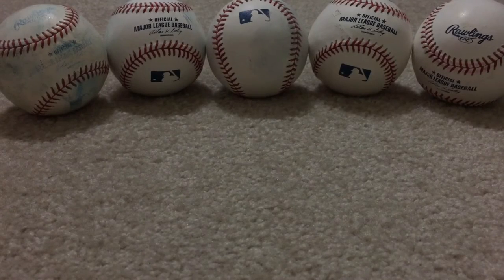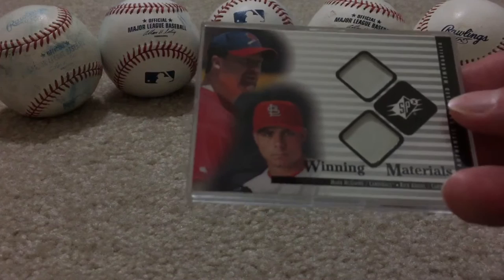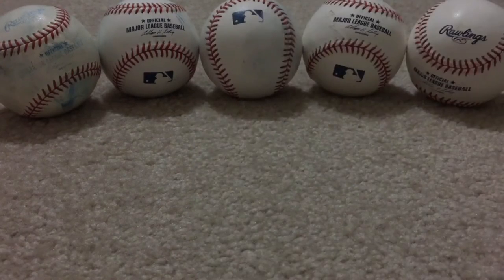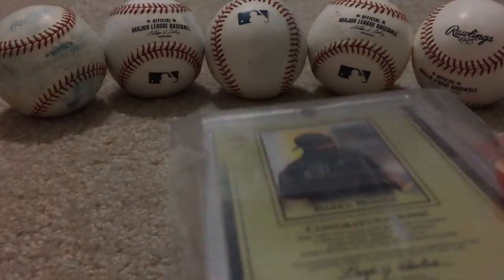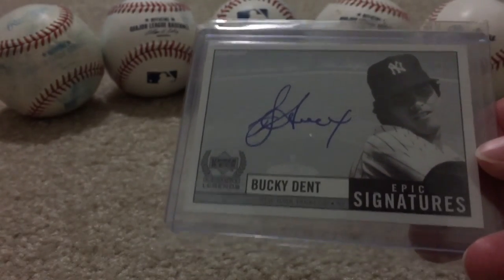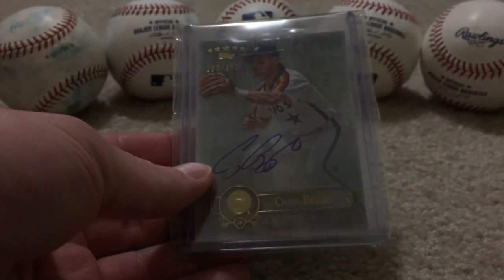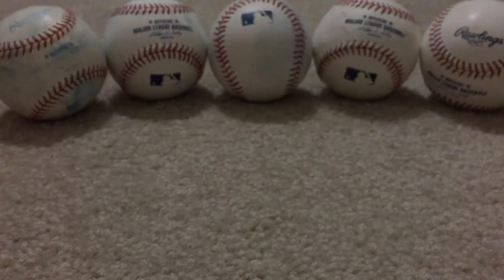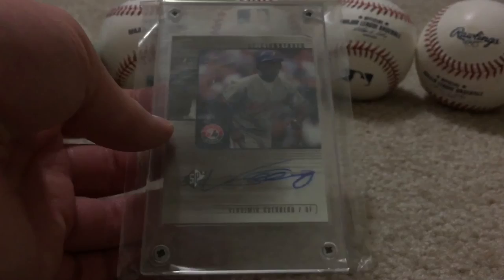PC Showcase: MLB/baseball superstars of the past & present who are not quite in the Hall of Fame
I just made a deal for a really nice jersey auto of Mike Trout of the angels so that will soon be added to my collection… I owned a few rookie auto's of him but I've sold and traded them for Griffey Junior's so it's time to pick up another trout and it is extremely early in his career but he will be in this box as a potential Hall of Famer down the road. What collections do you guys have put aside share?